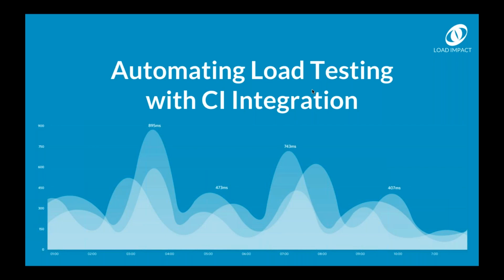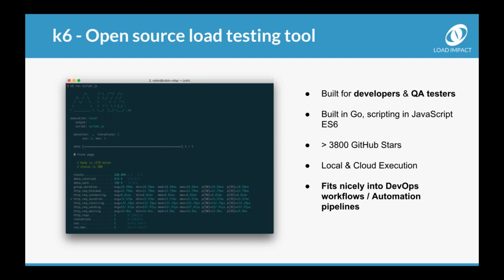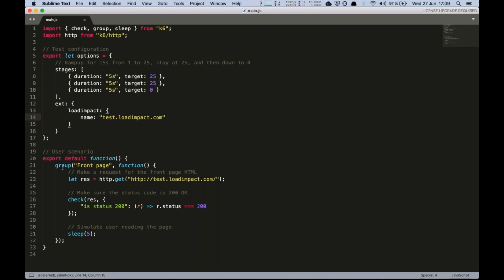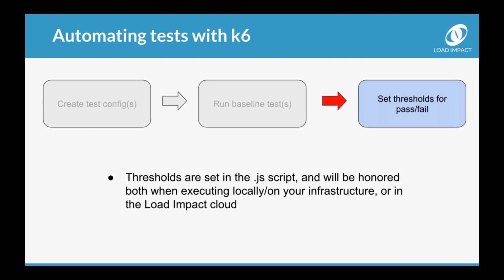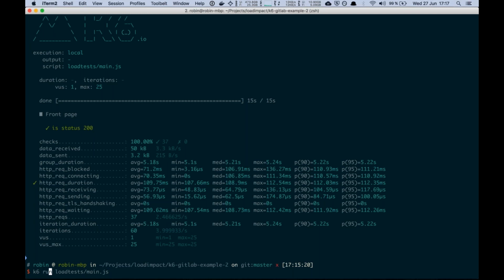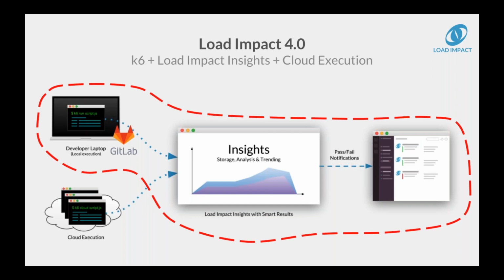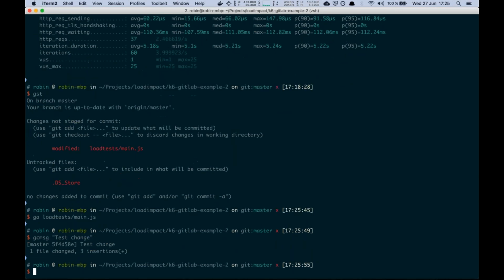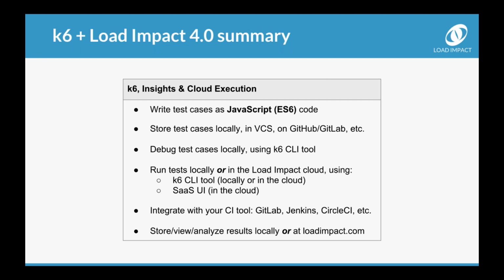Automate Load Testing with GitLab CI Integration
In this webinar you will learn about:
- How to create and run a load test with k6
- How to set up load testing in a GitLab automation pipeline
- The benefits of k6 load testing in DevOps environments

Sign up for a free 30-day trial of Load Impact Cloud Execution